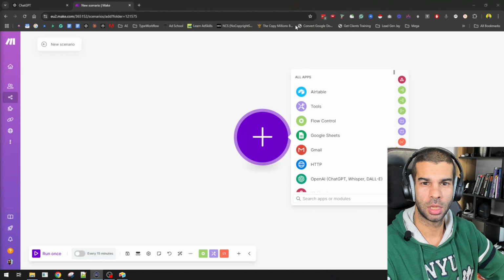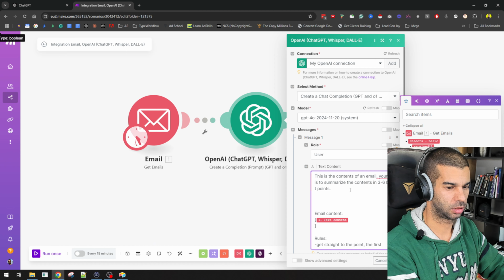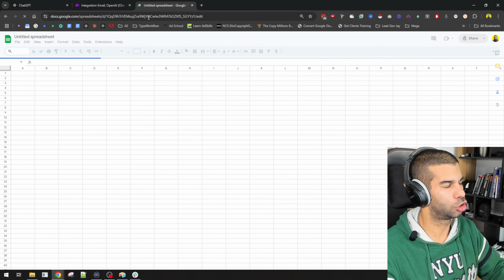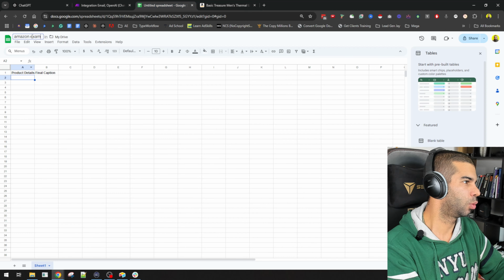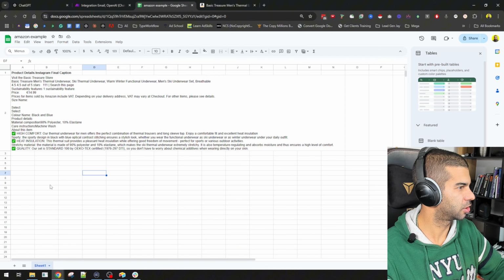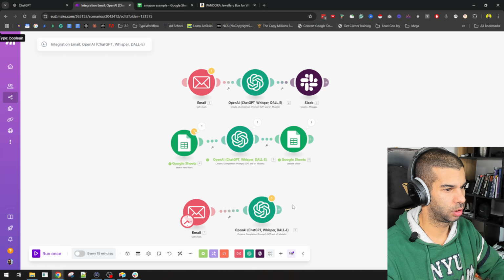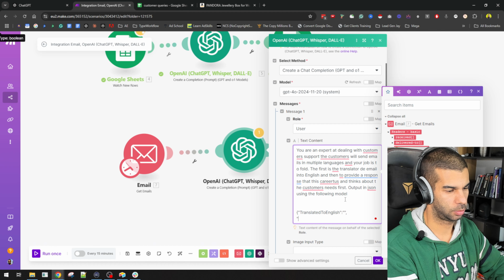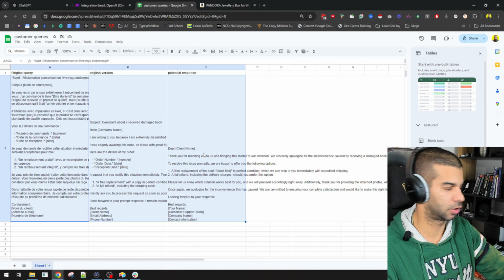AI + These 3 Key Business Areas = Success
Ever wondered how to use AI to simplify your daily tasks? In this video, I share three easy-to-implement AI workflows using Make.com (formerly Integromat) to save you time and effort. Learn how to:

Automate email summaries sent to Slack for quick insights.
Transform product details into social media captions in seconds.
Translate and organize customer queries for global accessibility.
These workflows are designed for busy professionals who want to stay efficient and productive. Let me show you how you can set them up in just minutes and start focusing on what really matters!

Video Chapters:

0:00 Introduction to AI Workflows
1:15 Email Summary Automation
6:30 Social Media Caption Creation
12:50 Customer Query Translation & Logging
18:00 Wrapping Up & Final Tips

WHY ME?